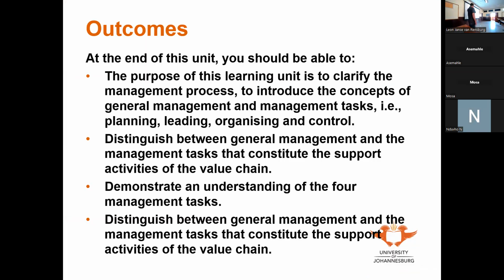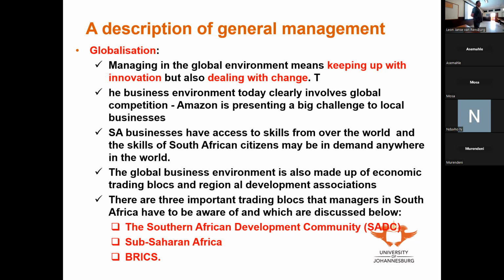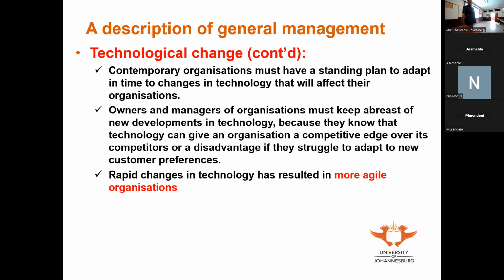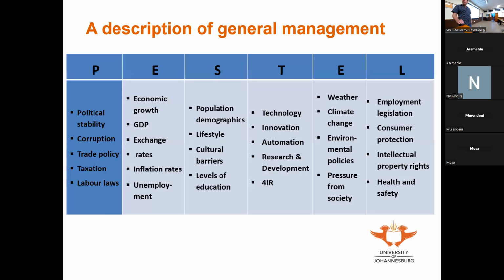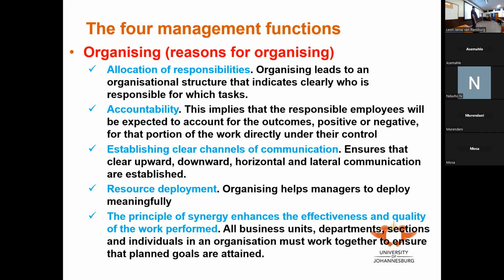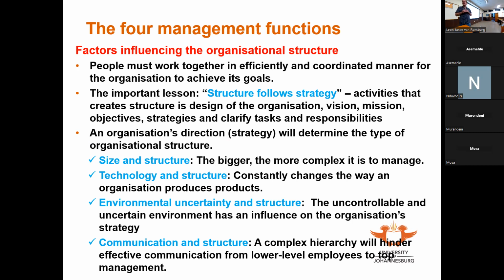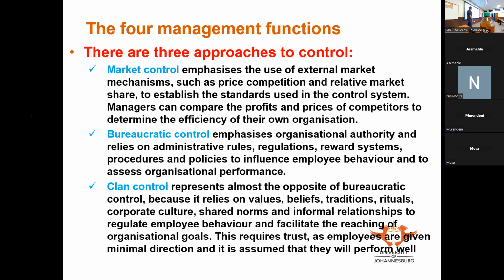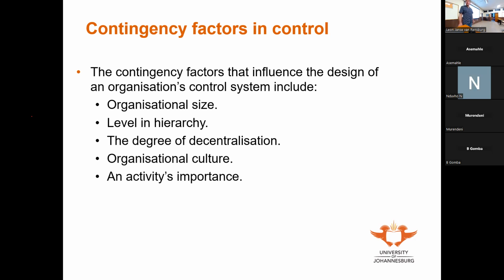UJ Management 3A 2024-03-05